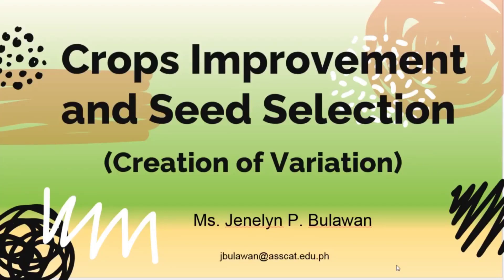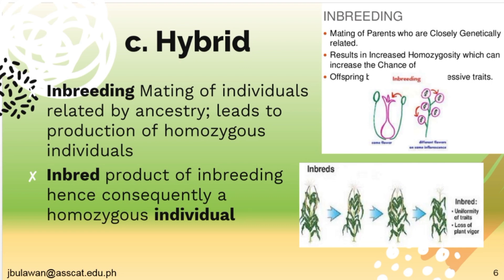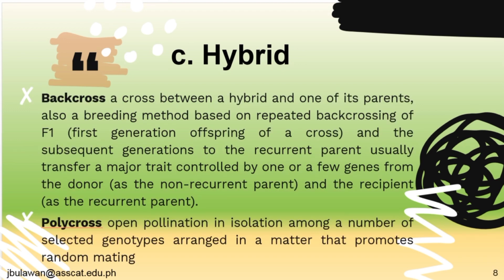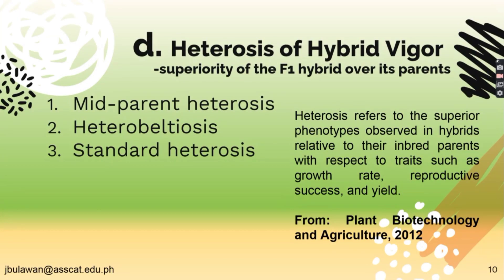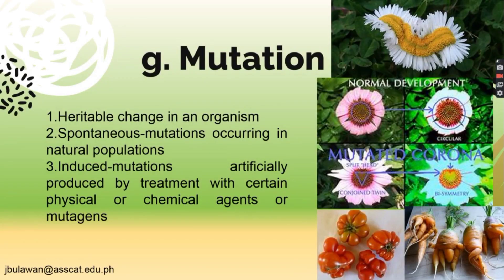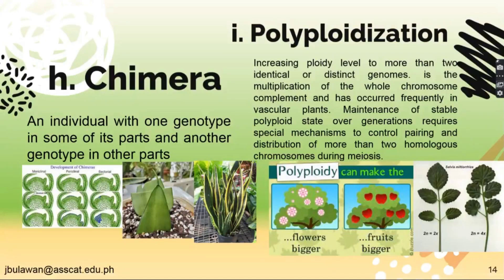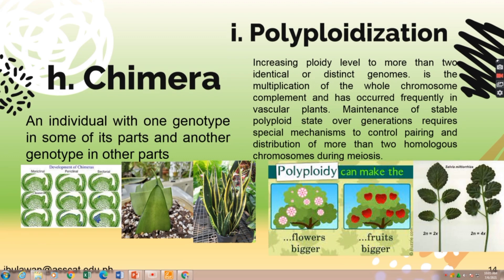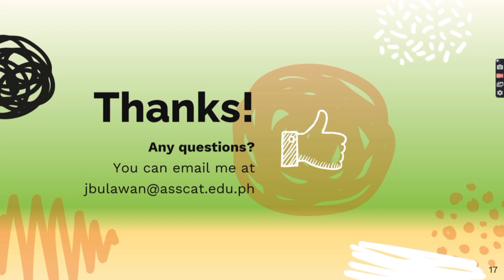Creation of Variation|Hybrid|Mutation|Genetic Engineering|Polyploidization|Chimera|combining ability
The topic are also made for Agriculturist Licensure Examination for Crop Science